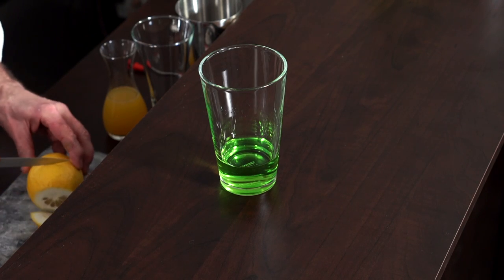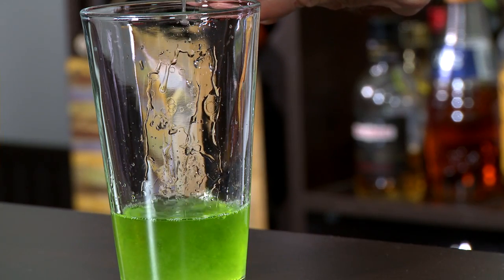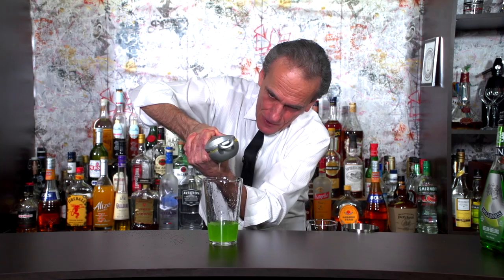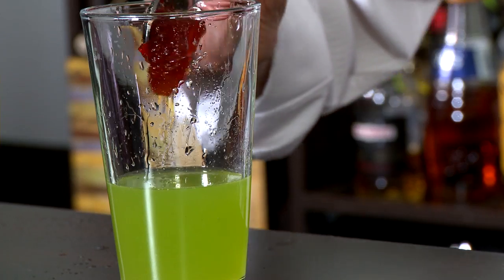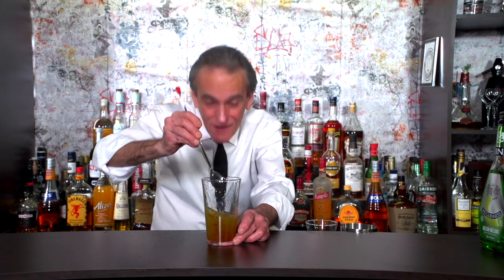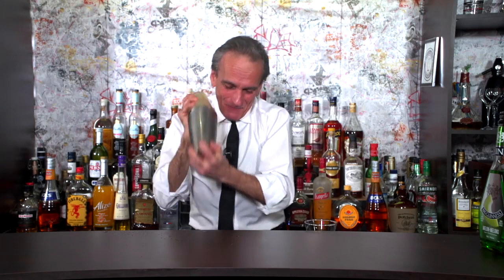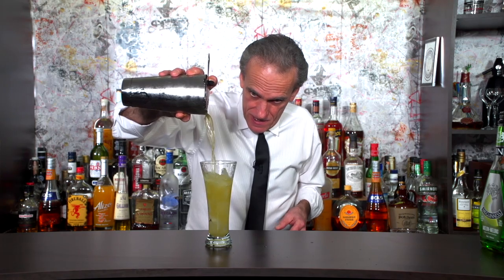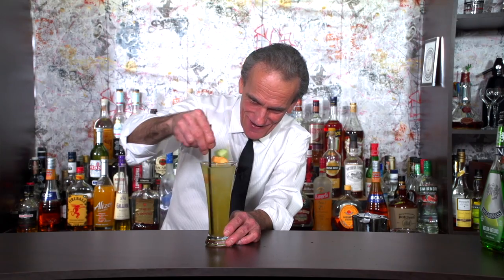5 Alarm Melon Cocktail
After a short hiatus we're back! This week we are finally getting to a request from a viewer named David. He's been patiently waiting for me to come up with a drink using Midori. I call it the 5 Alarm Melon. It's a spicy Bruce Original.
If anyone would like to see something particular made on the show, drop me a line in the comments. These types of episodes are always fun to do.

Credits
Select Music by Bruce Graff